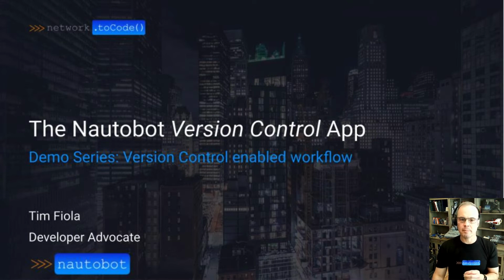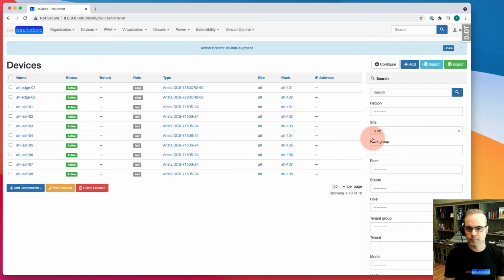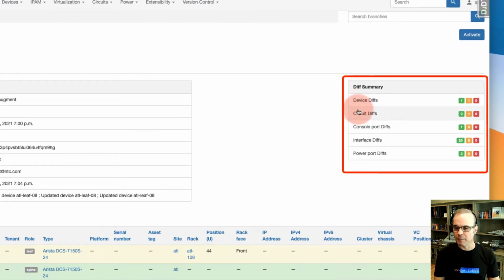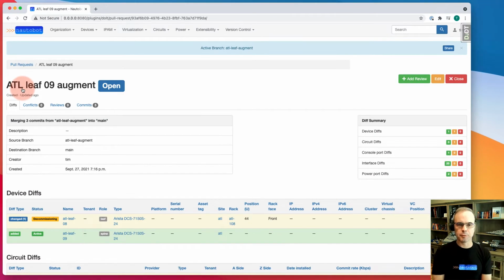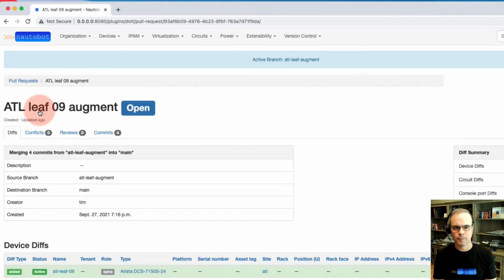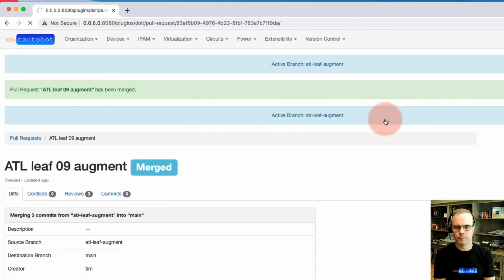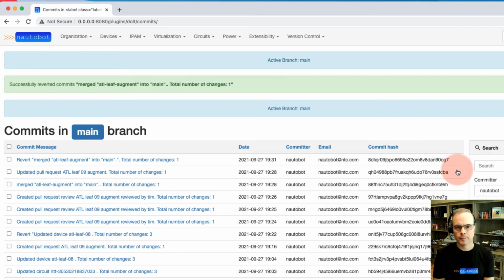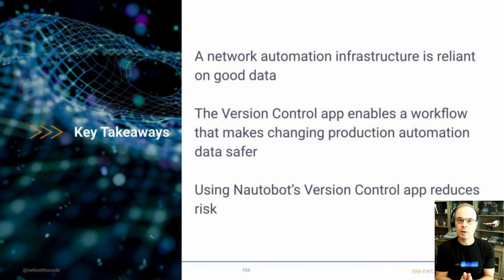Version Control Demo Series #2 - A Version Control Enabled Workflow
In this video, Tim Fiola demonstrates a workflow enabled by Nautobot's Version Control app and its versionable Dolt database. This workflow uses concepts similar to those in Git and GitHub to enable explicit checkpoints for human review of proposed changes to your automation production data. This workflow is designed to decrease the risk in changing your production automation data.